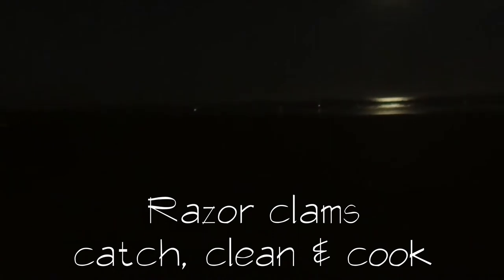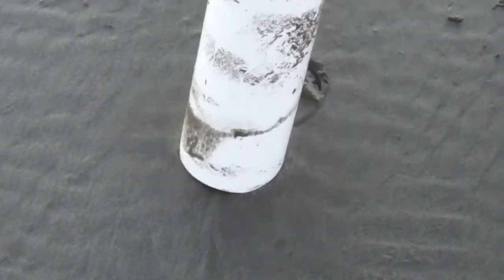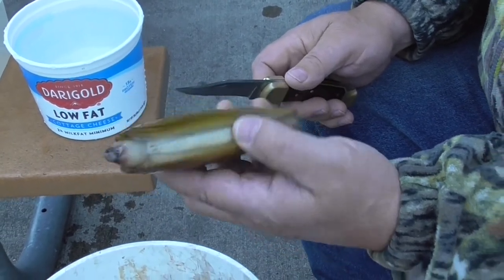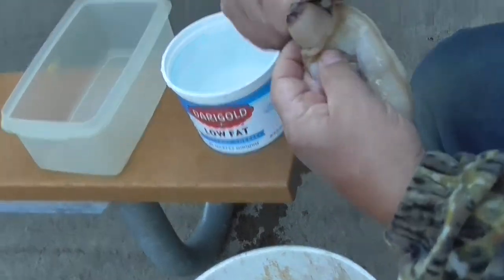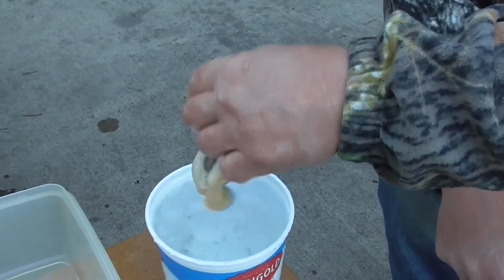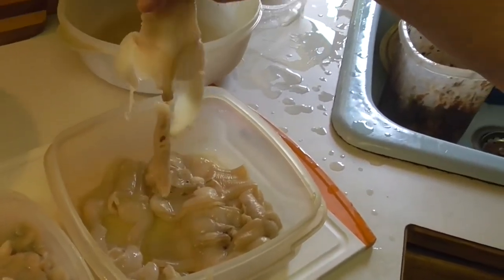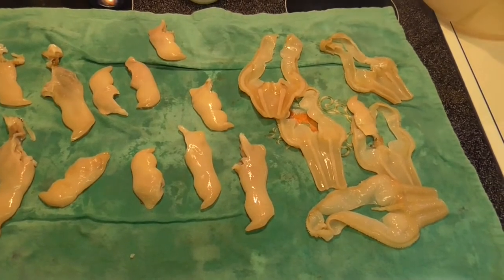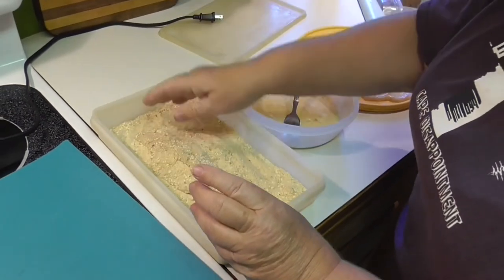Razor clams! Catch clean & cook